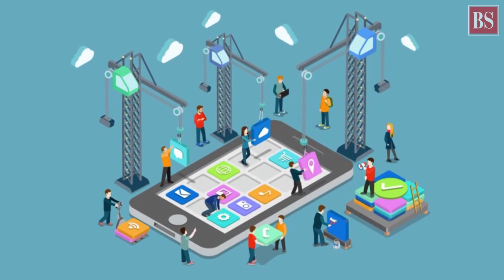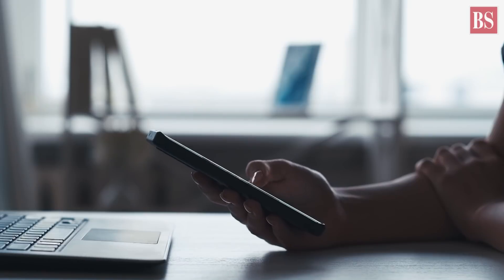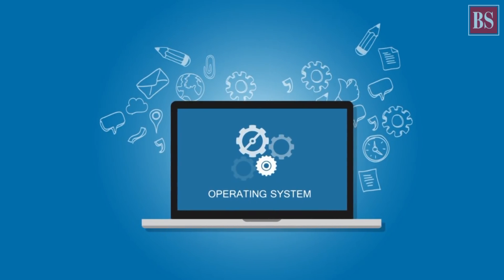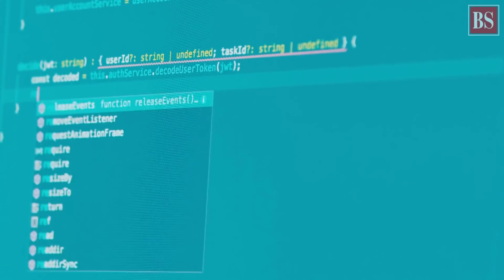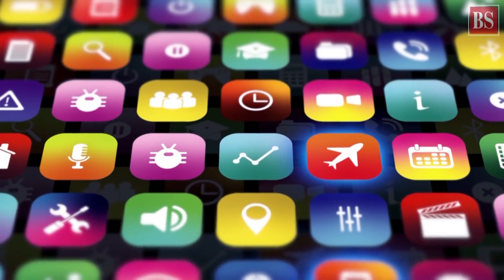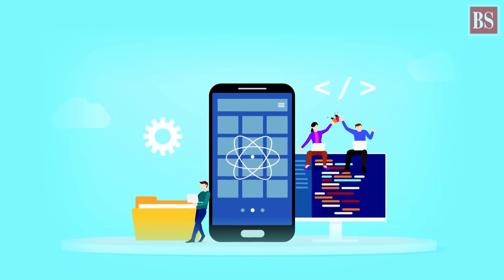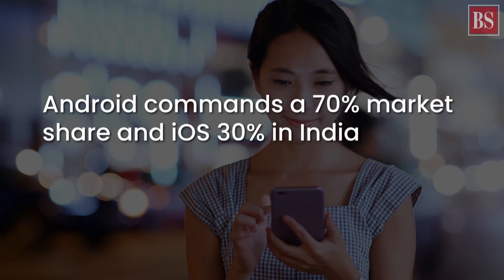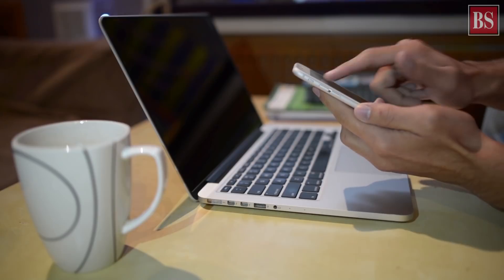Why India wants indigenous operating system?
All operating systems in our gadgets are made and managed by Big Tech. Now the govt is planning to facilitate an ecosystem to create an indigenous OS as an alternative to Android and iOS. Here’s more